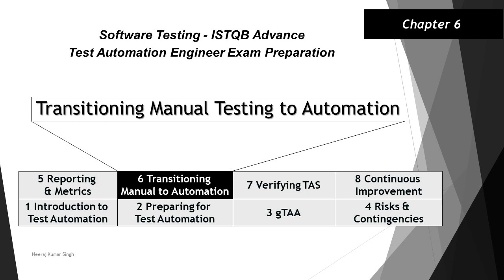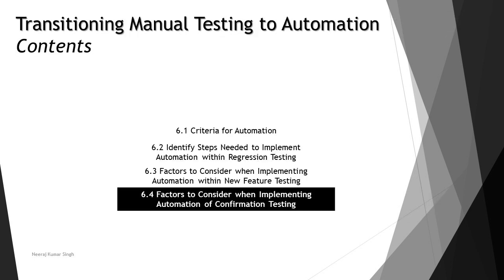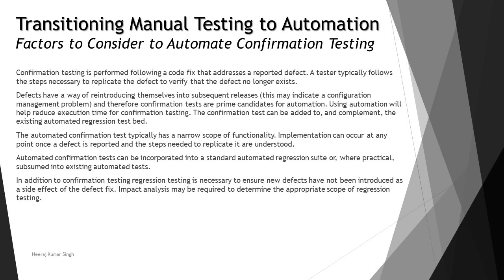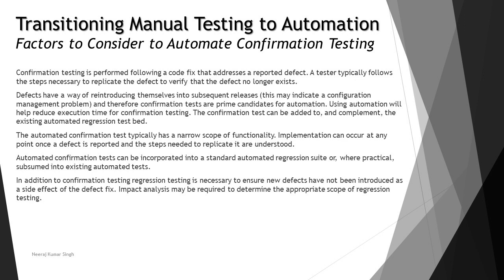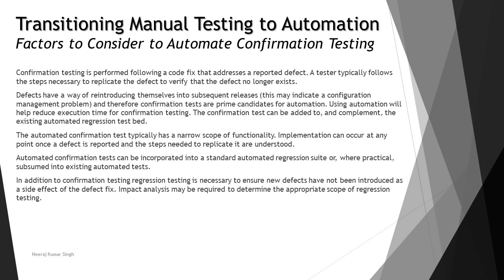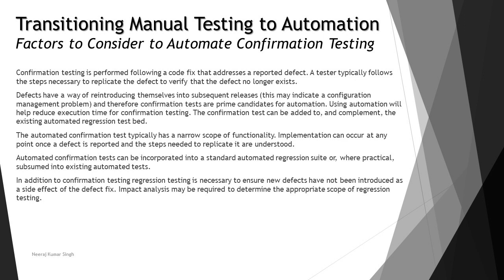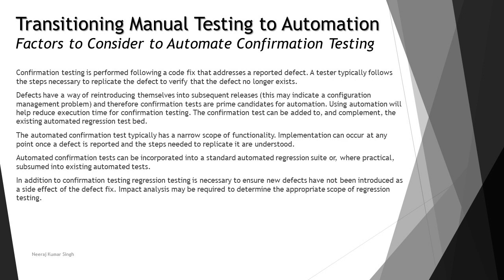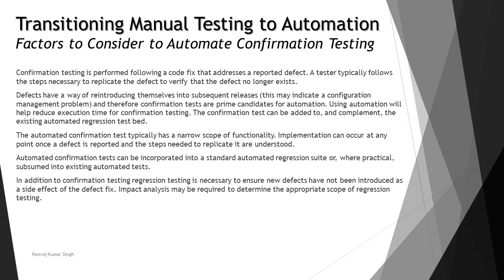ISTQB Test Automation Engineer | 6.4 Factors to Consider when Automating Confirmation Testing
Hello Friends,

This tutorial will drive individuals about 6.4 Factors to Consider when Automating Confirmation Testing of Chapter 6 Transitioning Manual Testing to an Automated Environment of ISTQB Advance Level Test Automation Engineer Examination.

Transition from manual to automation testing,
Factors to automate confirmation testing,,